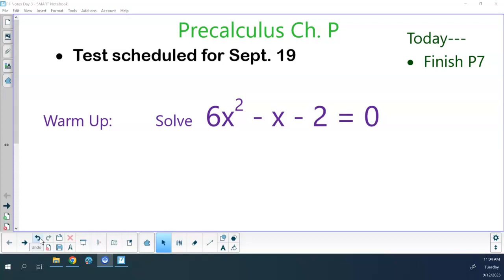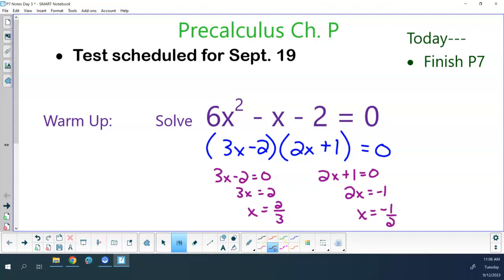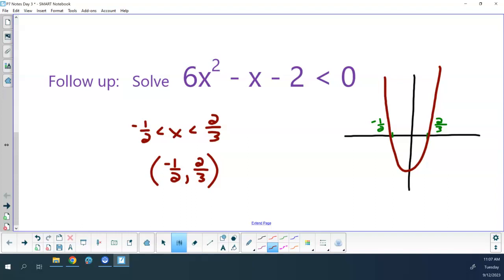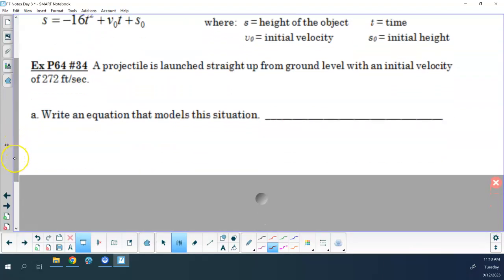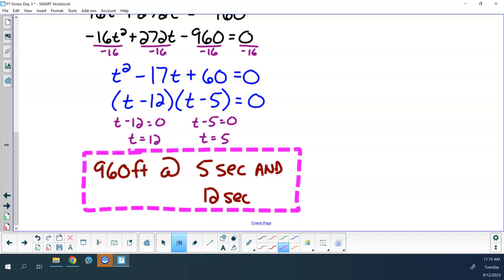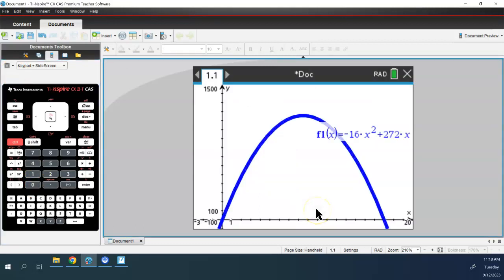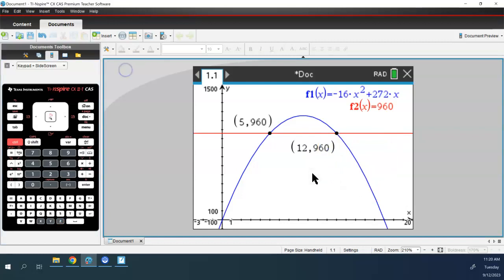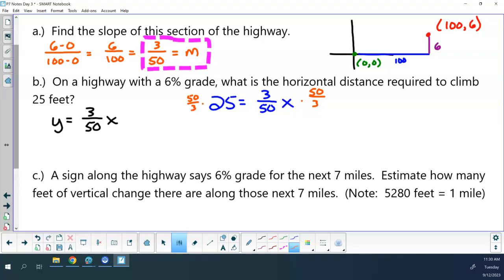Sept. 12 - P7 Notes Day 3